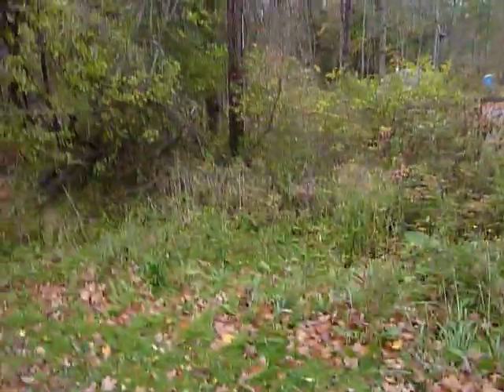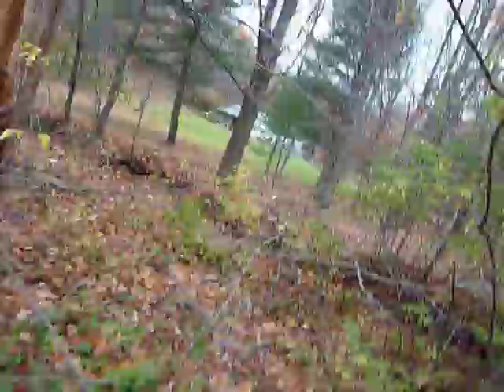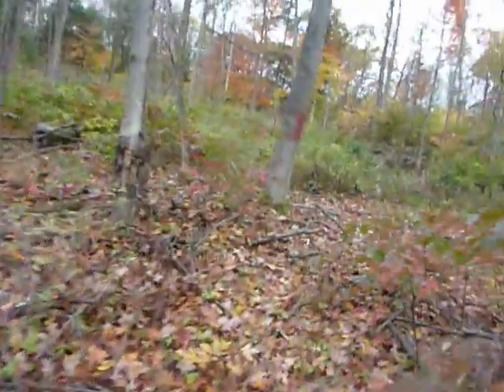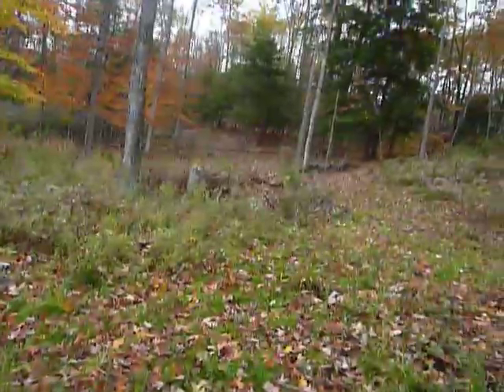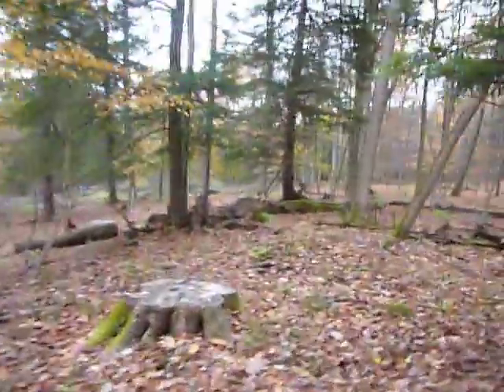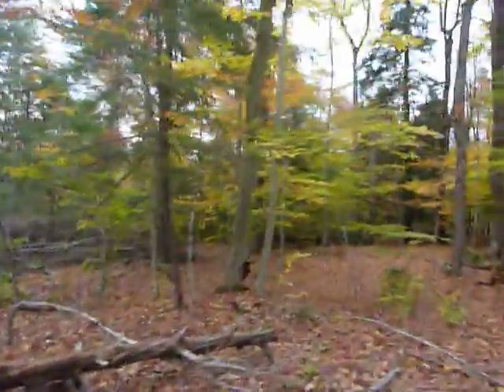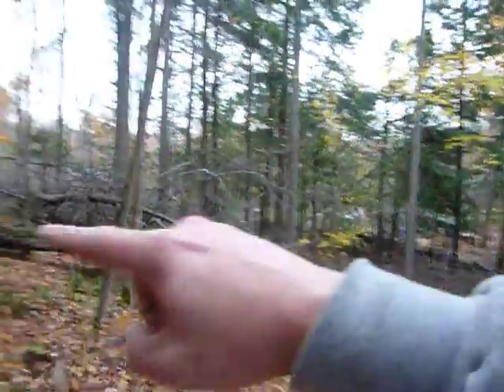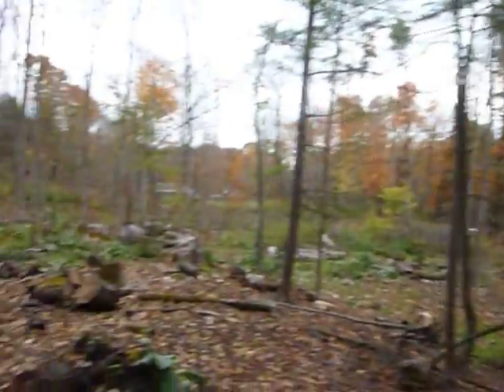Taking a walk around my off grid homestead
Showing you my off grid homestead taking a walk around my place so you can see how it looks.